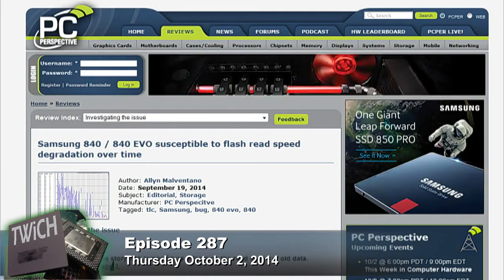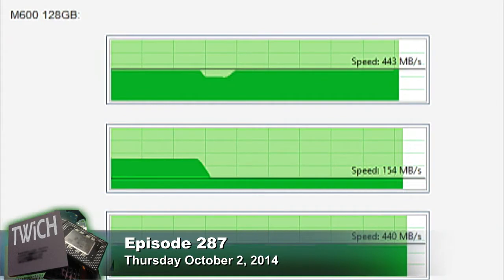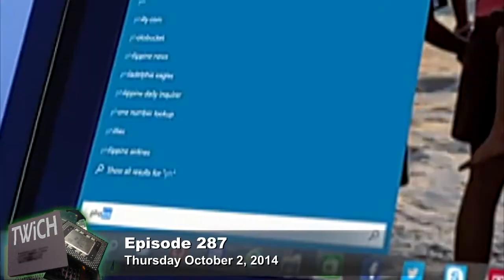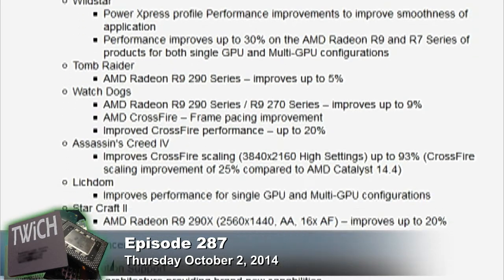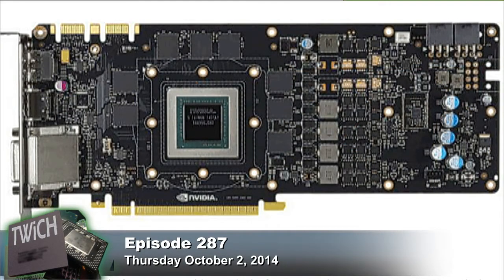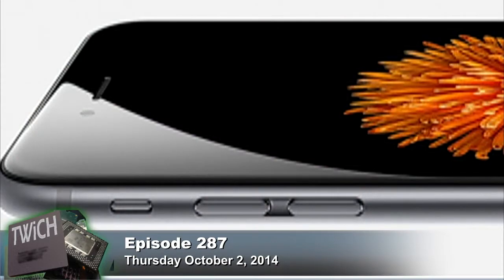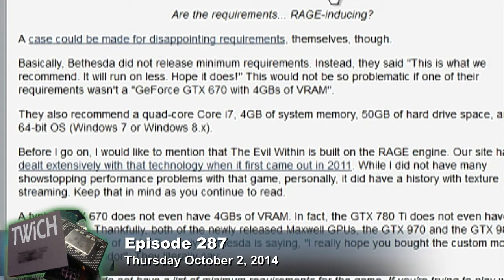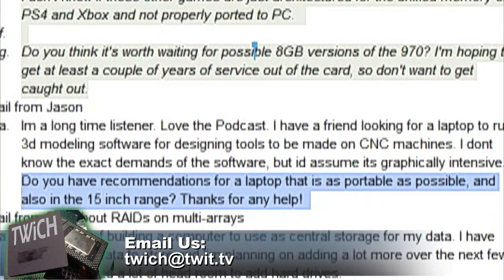This Week in Computer Hardware 287: Choose Your GPU Wisely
Hosts:Patrick Norton and Ryan Shrout
Do you need 8GB of RAM on your GPUs?, iPhone 6 A8 benchmarked, GTX970 4G, G sync or Adaptive Sync, Windows 10 is here!